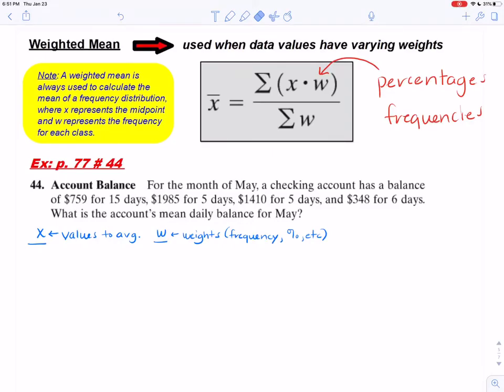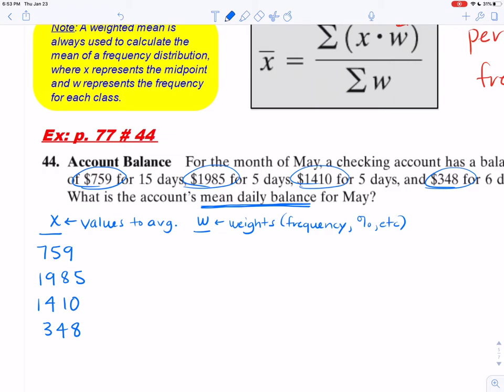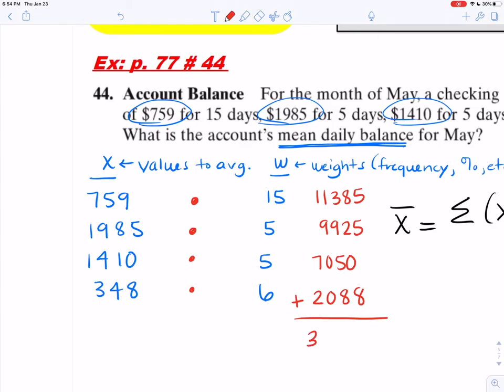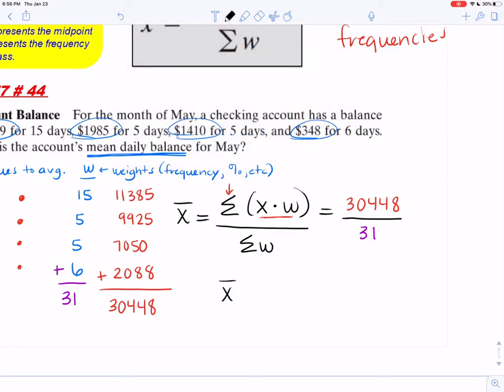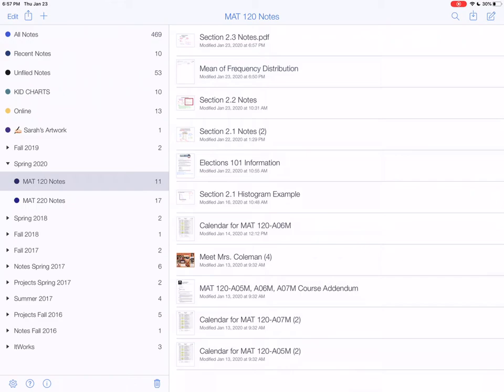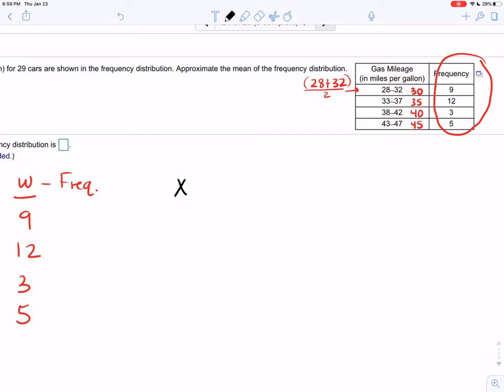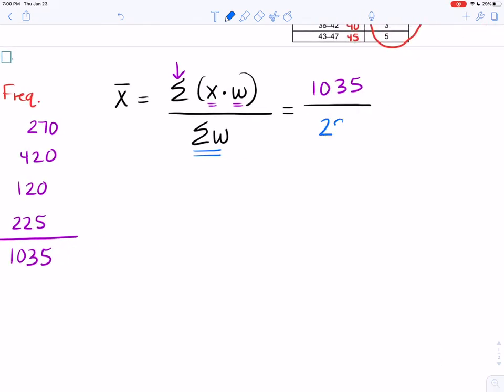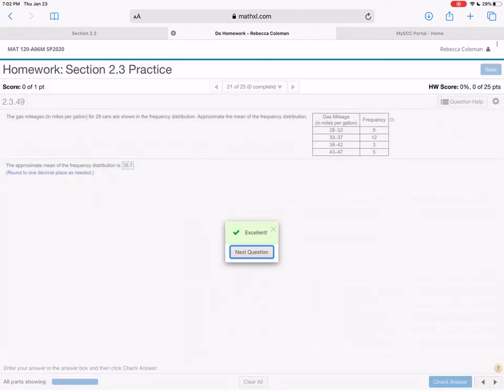2.3 Weighted Mean and Frequency Distribution Mean